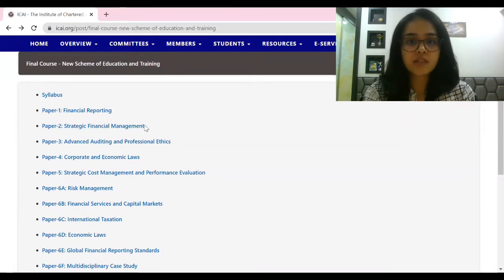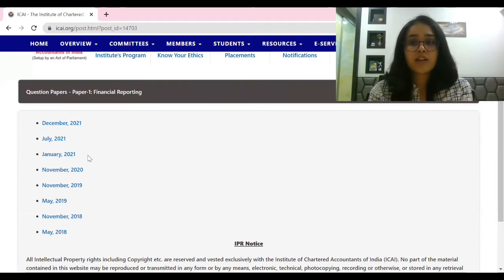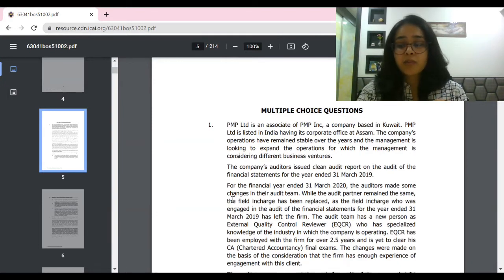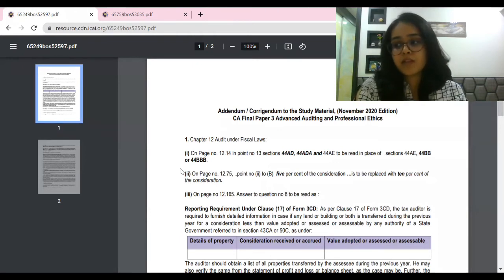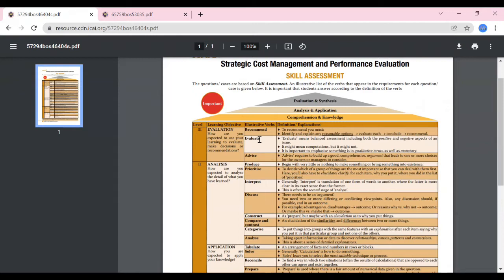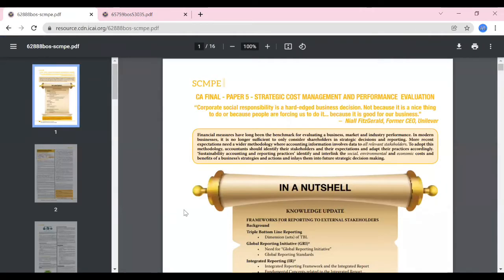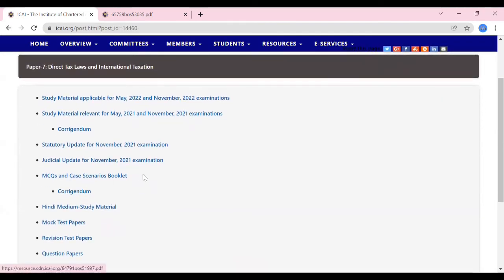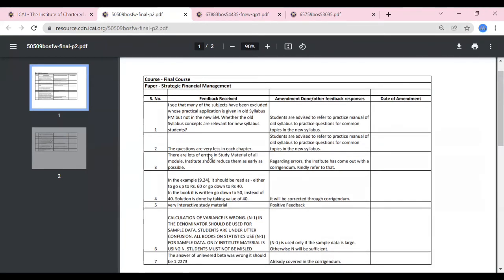Walkthrough of entire CA Final material available on ICAI’s website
Greetings! In this video, we shall take you through ICAI's BOS Knowledge Portal and talk about all the resources that can be helpful in CA Final Preparation.

We know the video is long - but we feel it's important to know the content published by the organization testing you in exams - so do give it a watch!

We also have a video series on 'Optimizing your CA Final Study Leave' which can be referred by our fellow students going on leave. The episodes therein cover:

P.S.: We have started a mentorship program ( a social initiative) to help students with any dilemma regarding CA Final Preparation.

Timestamps

0:00 Intro
1:38 Study Modules
03:06 RTPs
04:17 MTPs
05:25 Past Papers
07:12 Quick Reference Guides
08:10 Practice Manuals
11:38 MCQs & Case Scenario Booklets
12:21 Academic Updates
13:25 Corrigendum
15:24 Amendments & Announcements
16:15 Questions for Practice
18:05 Skill Assessment (SCMPE)
20:33 Case Study Digest (SCMPE)
23:25 Additional Resources
25:03 Elective Case Studies
25:47 Juridical Updates
26:40 Miscellaneous (Can be removed)
28:00 Summary of Examiner’s Comments
28:15 Can be removed
29:42 – Queries & Feedback to ICAI
30:17 - Conclusion